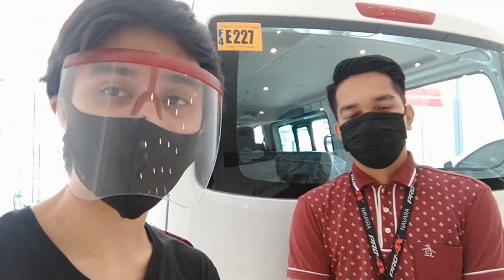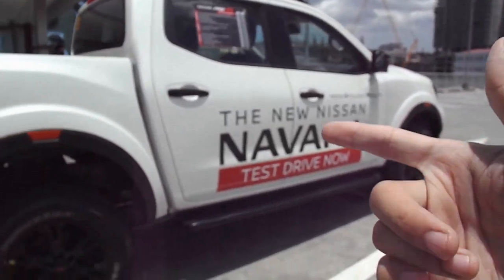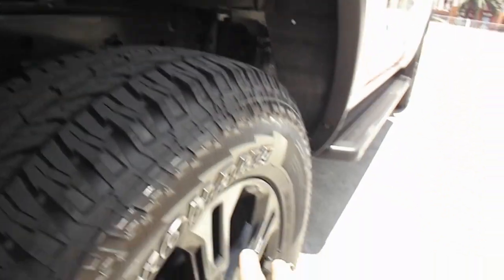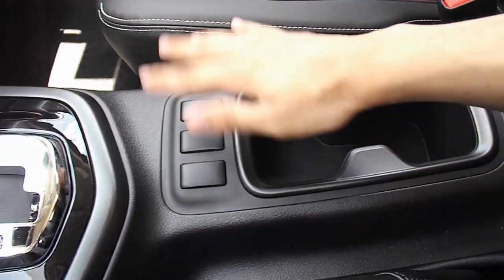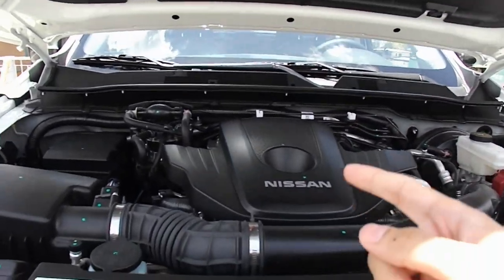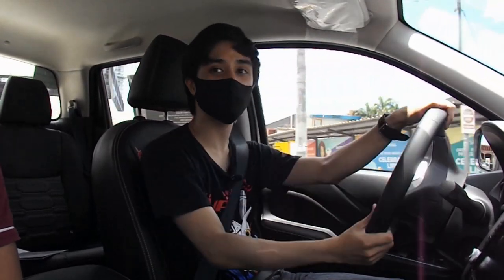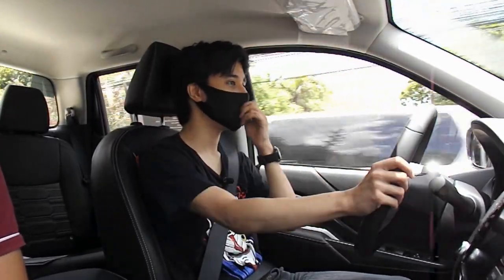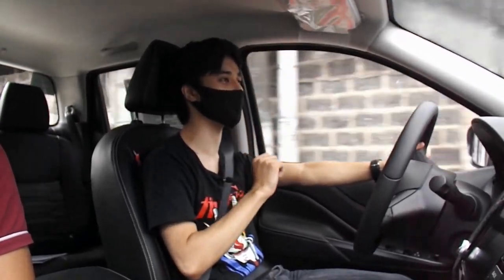2022 Nissan Navara Pro-4X - The Most Comfortable Pick-Up Truck | CAR REVIEW #13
The Nissan Navara is the name for the D21, D22, D40 and D23 generations of Nissan pickup trucks sold in Central America, South America, Asia, Europe, South Africa, New Zealand and Australia. In North, Central and South America and some selected markets, it is sold as the Nissan Frontier or Nissan NP300.The Navara gets its name from the Navarre region of northern Spain. The European version is built at the Nissan factory in Barcelona.
On 5 November 2020, Nissan unveiled the facelifted D23 Navara along with the introduction of the Pro-4X trim level. The engines remain the same, but active safety equipment has been added. The facelifted model goes on sale in Australia in the first quarter of 2021.
Price: 1,849,000PHP
Nissan Shaw Autohub - 312 Shaw Boulevard, Pleasant Hills, Mandaluyong City, Metro Manila
Equipment used in the video:
Editing Software: VideoPad Editor by NCH Suite
Filmed With: Fujifilm FinePix S4800 with Steadyvid EX Video Stabilizer
Microphone: Special For Microphone Lavalier
Headphones: Red Dragon Ares Gaming Headset
Mouse: Red Dragon Centrophorus Gaming Mouse
Keyboard: Red Dragon Kumara Wired Mechanical Gaming Keyboard
Laptop: HP Laptop 15-bs1xx